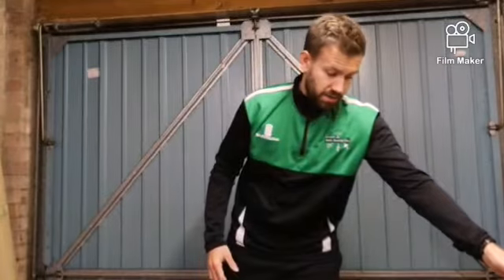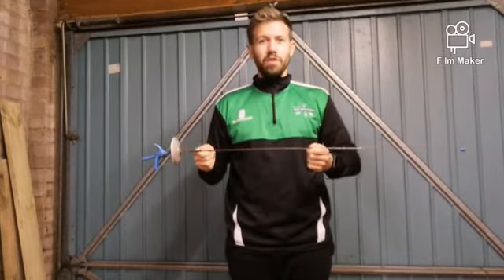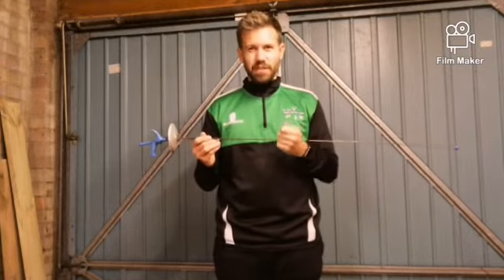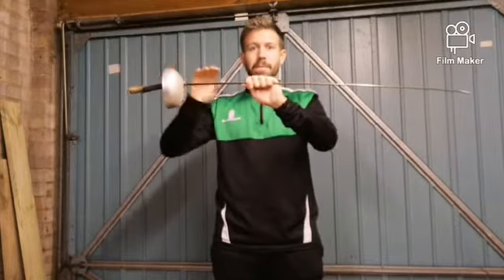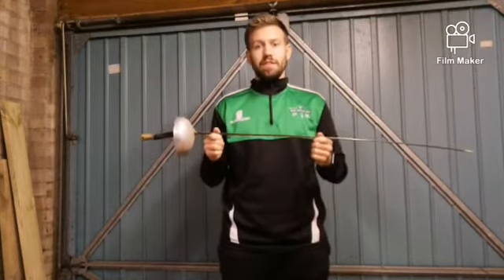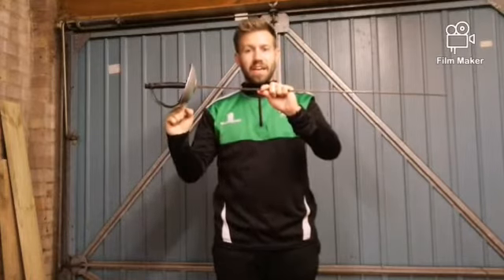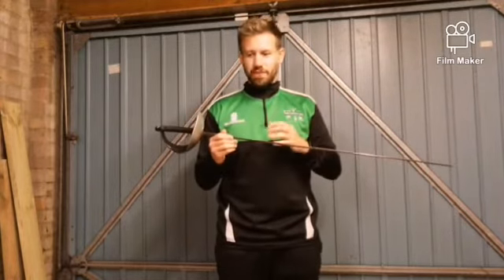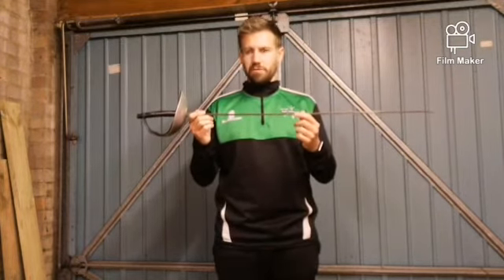Video 8 - The Three Weapons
Bath Sword Club - Introduction to Fencing Video Series